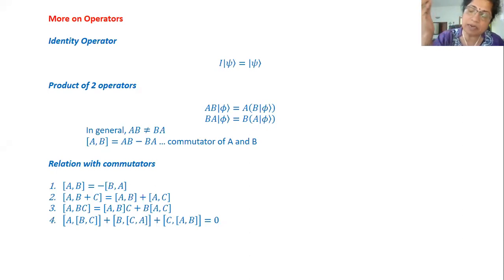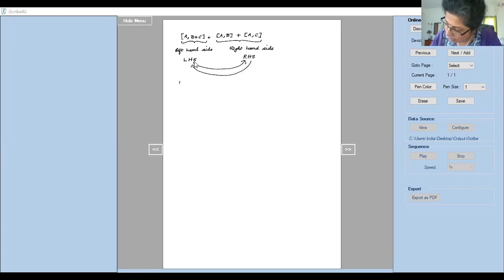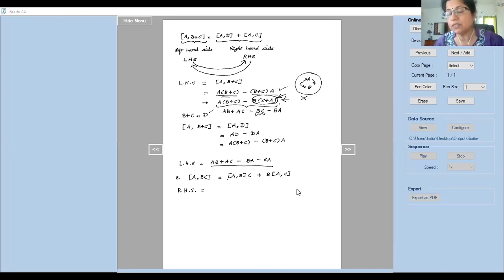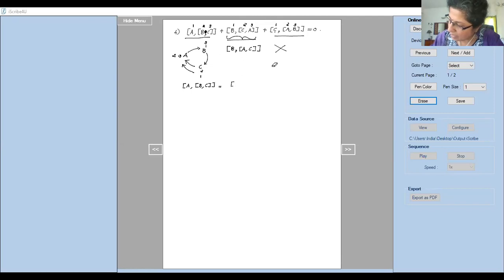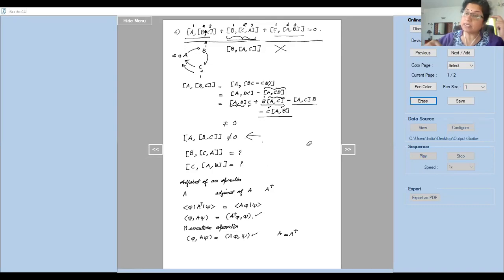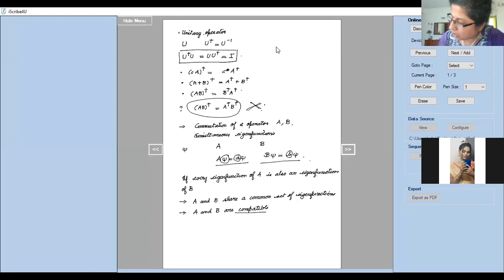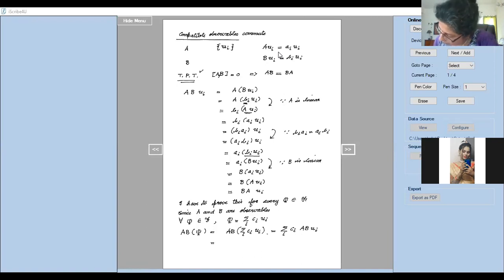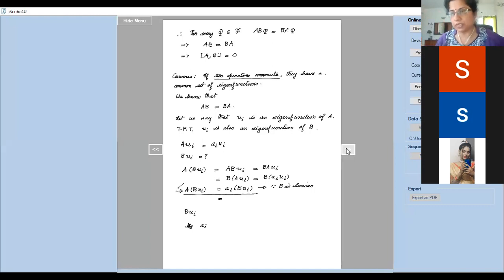Formalism Lecture 5